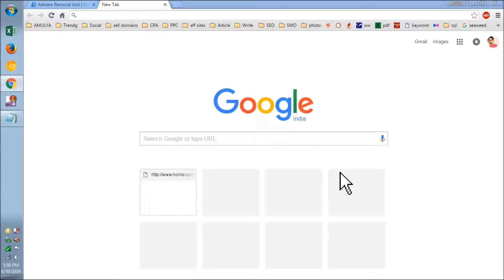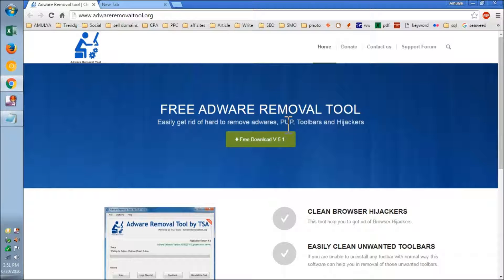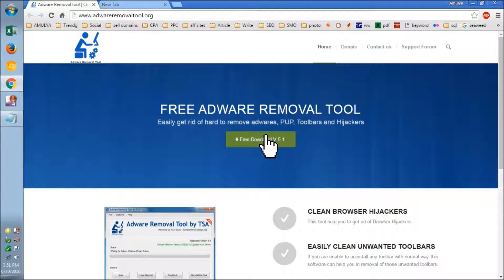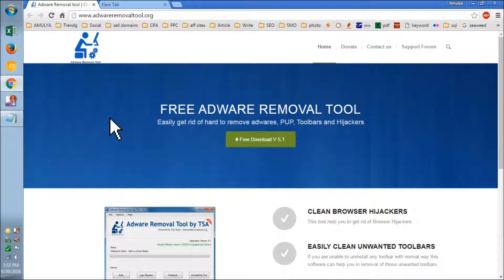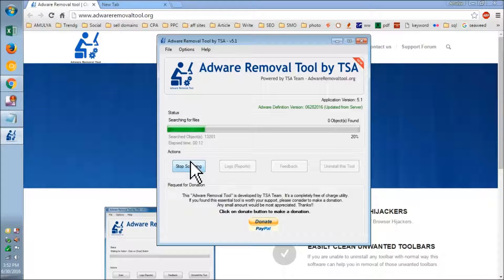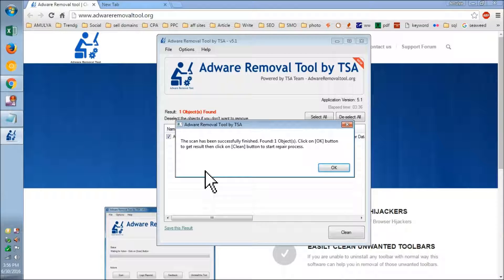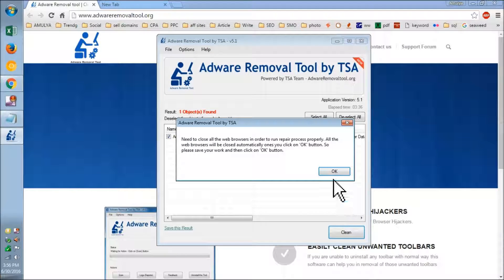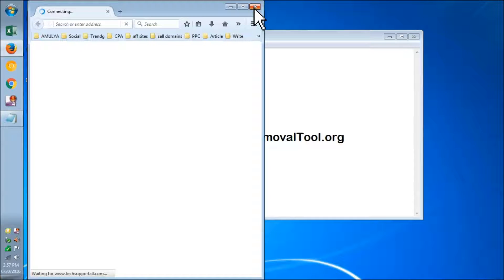HOW TO REMOVE POP-UP ADS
Remove all the pop-up ads from windows xp, 7, 8, 8.1, and 10.. HOW TO REMOVE POP-UP ADS VIDEO Instagram & twitter @tubemint